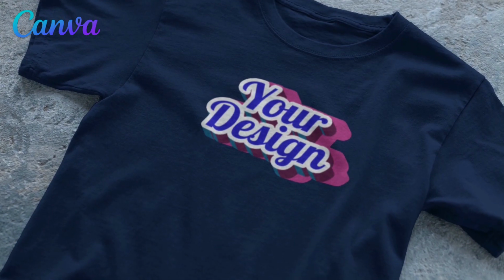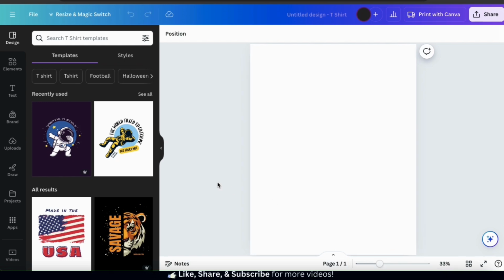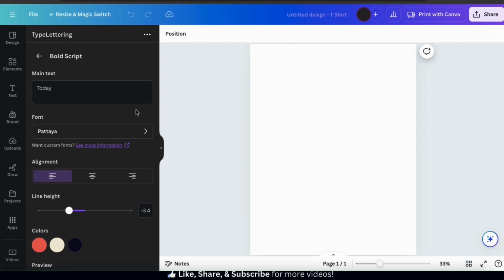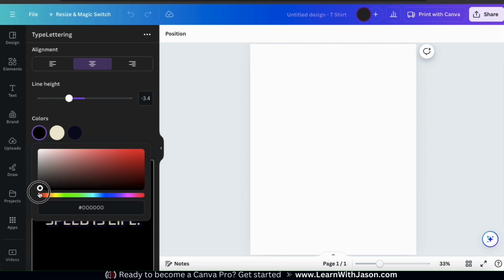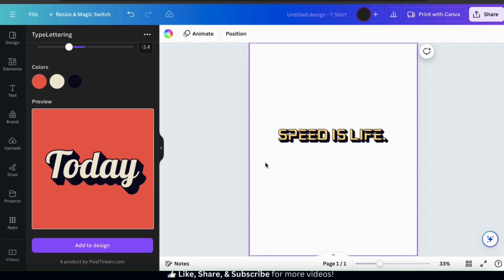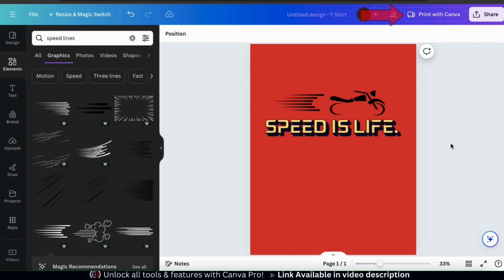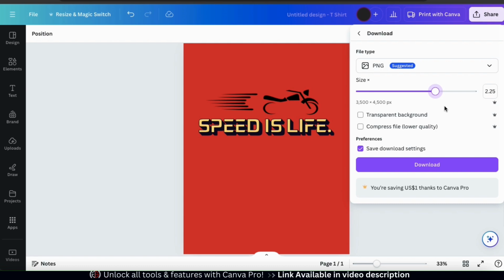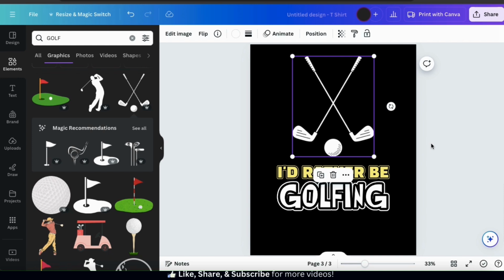Canva Lettering Templates For T-Shirt Design | Create Unique Text Designs!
Learn how to create t-shirt designs with lettering templates on Canva.

Create T-Shirt Designs with Lettering Templates

With the TypeLettering app on Canva, you can access customizable lettering templates that allow you create unique text for your t-shirt designs fast.

Each text template is professionally designed, and can be fully customized the Canva editor. Lettering templates makes it easy to create stunning text designs, and are a great way to make your t-shirt designs stand out.

Watch now and discover how to use lettering templates to make t-shirt designs fast on Canva!

Ready to start your online brand? Get the training, tools & templates you need to build your online empire!

JOIN THE QUANTUM COURSES COMMUNITY